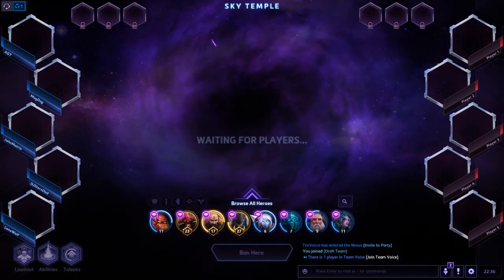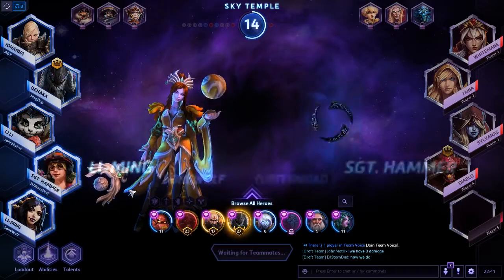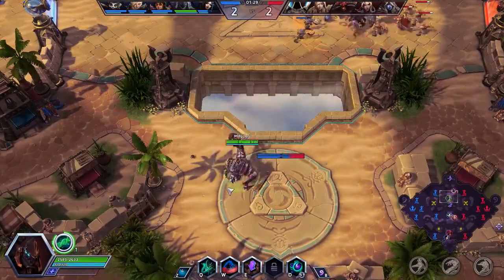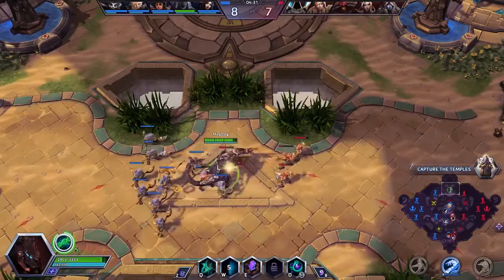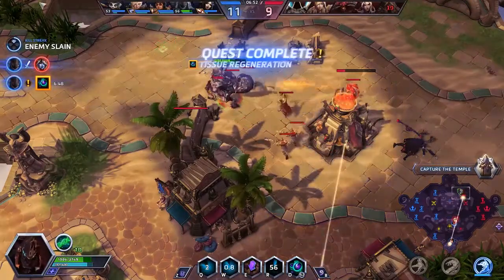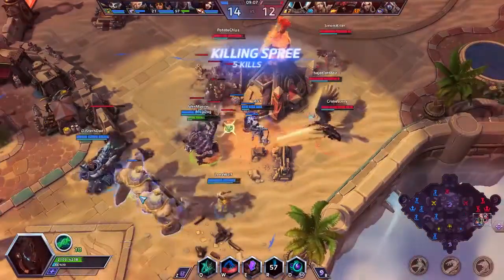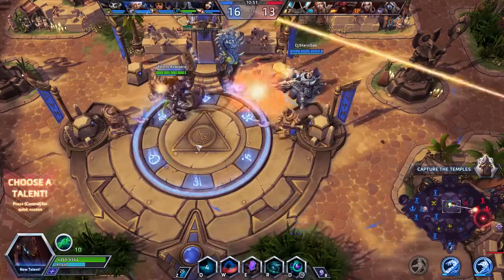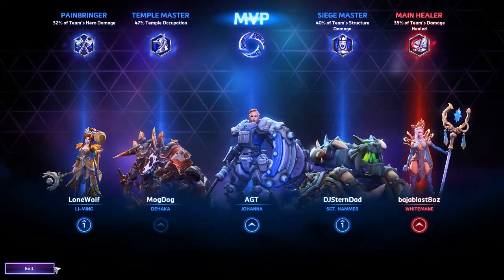Heroes of the Storm - Hero League Season 3: #56 - Dehaka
Everything changes, except Dehaka's love for licking things.